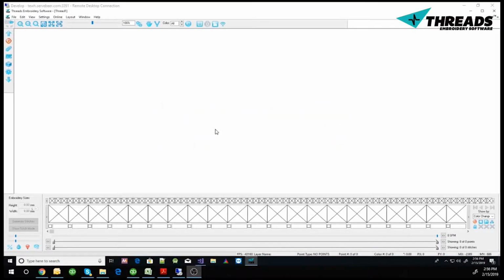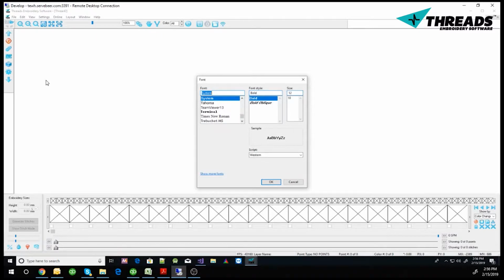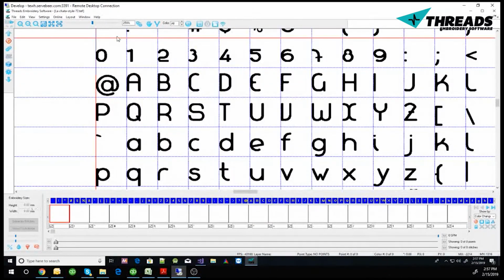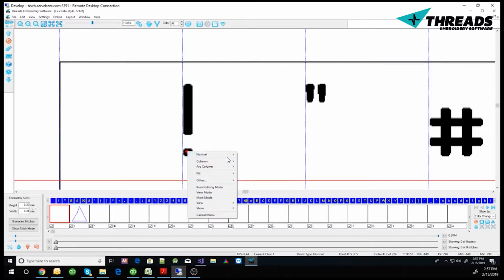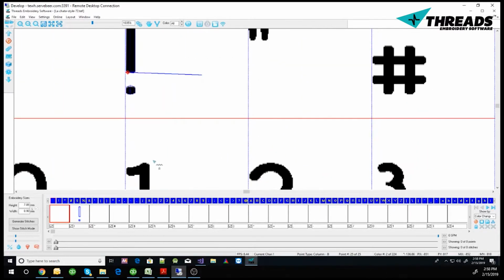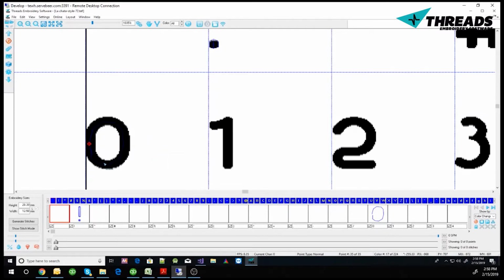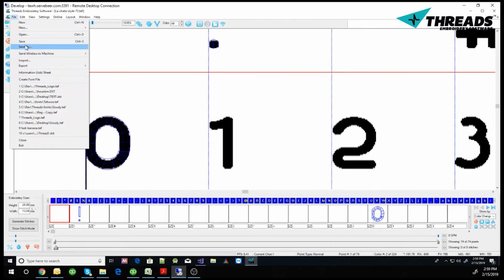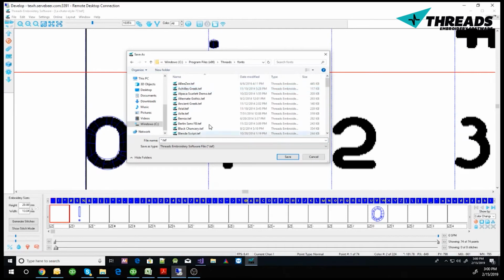Create Font File - Threads Embroidery Software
Creating (Digitizing) a Font File using TTF (True Type Fonts) with Threads Embroidery Software